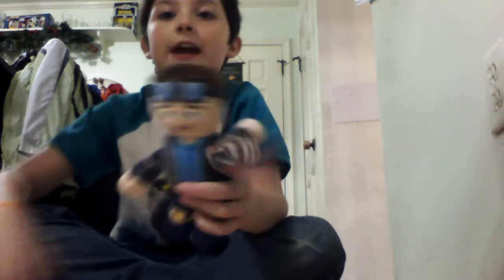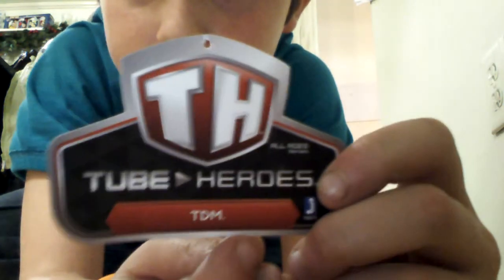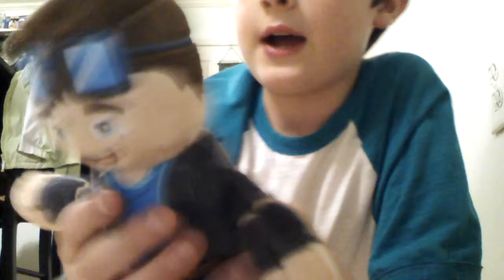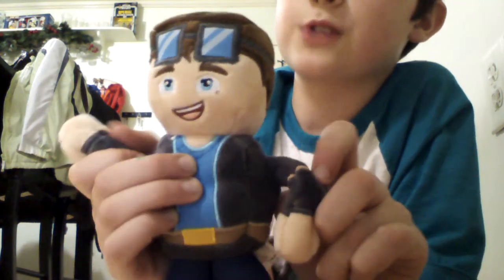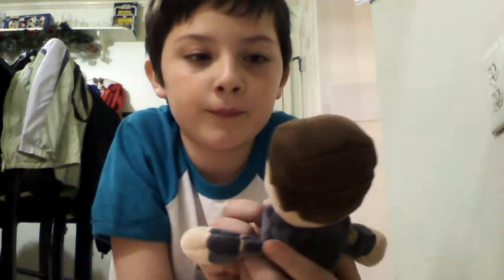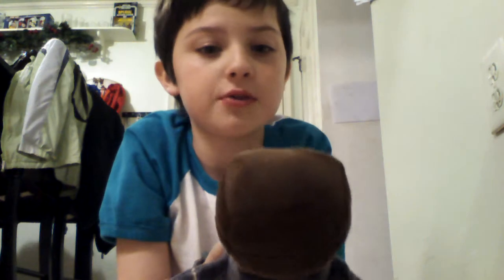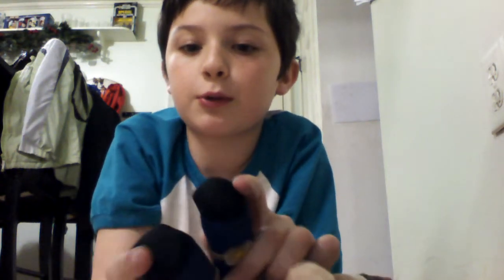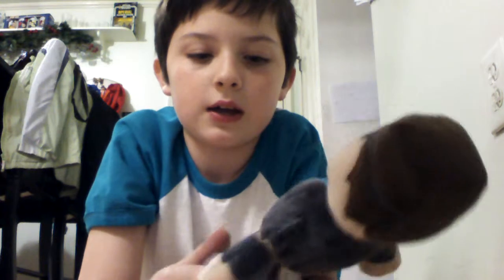Tube Heroes DanTDM